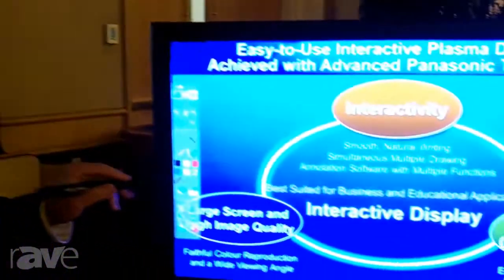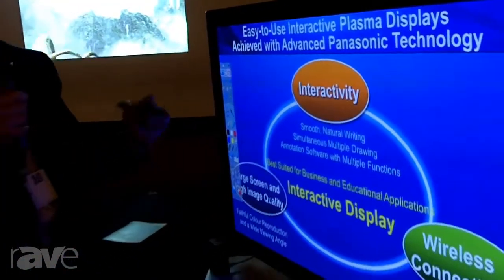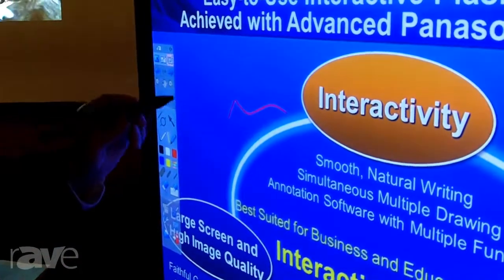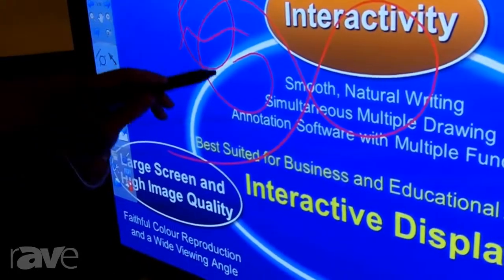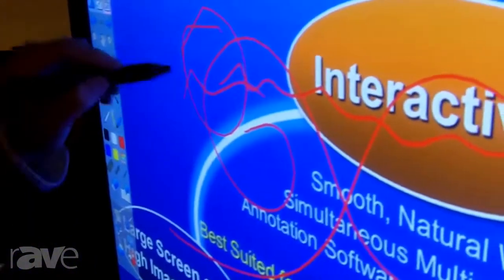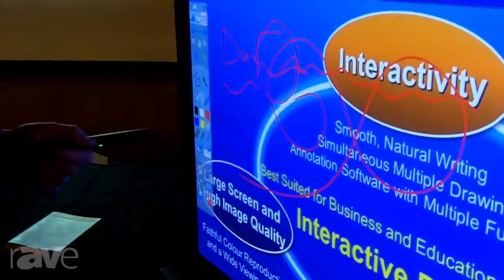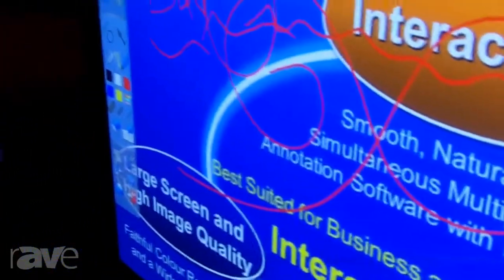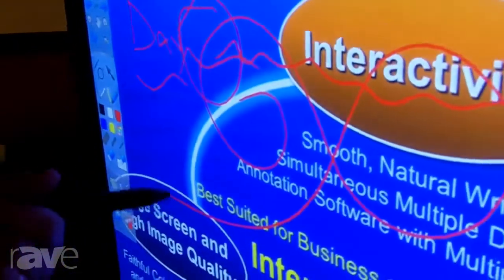E4 AV Tour: Panasonic Demos 50-Inch TH-50PB2 Interactive Plasma Display with High Accuracy